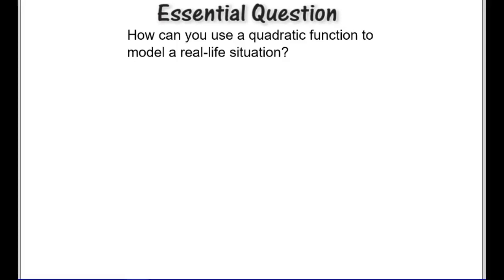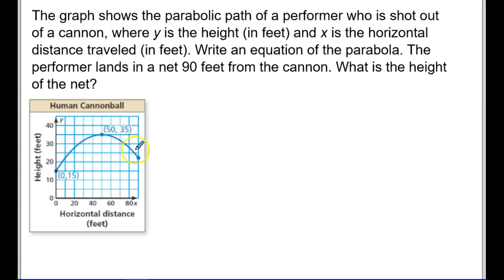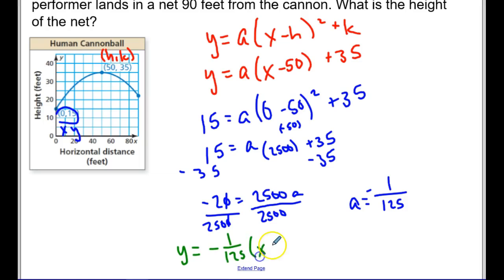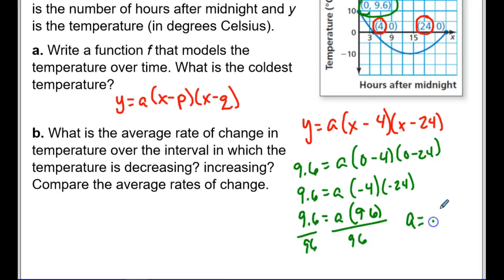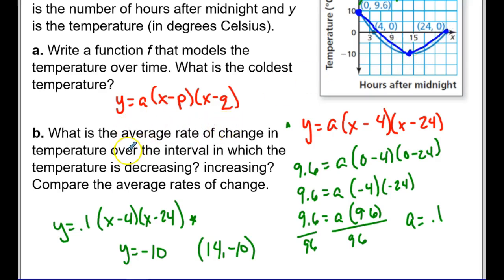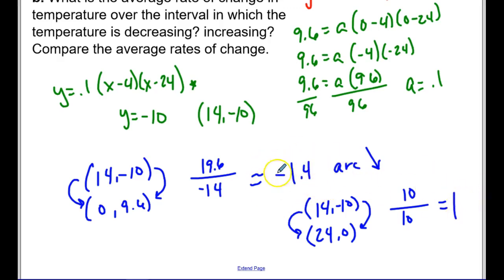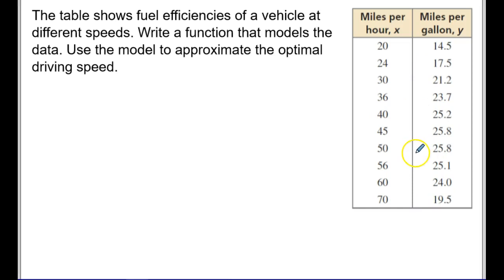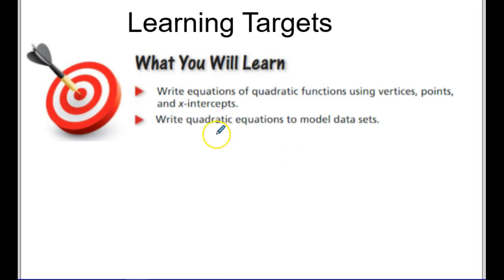Algebra 2 2 4